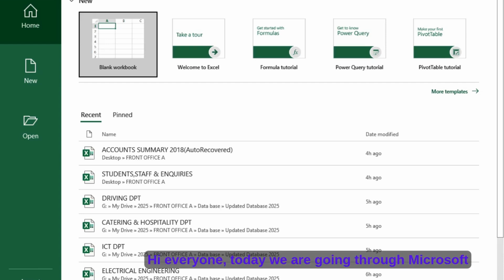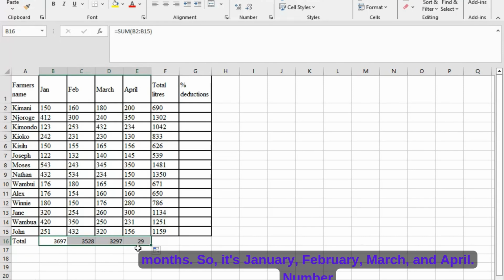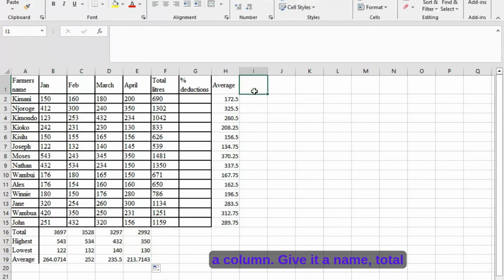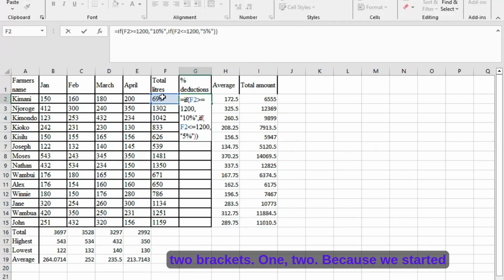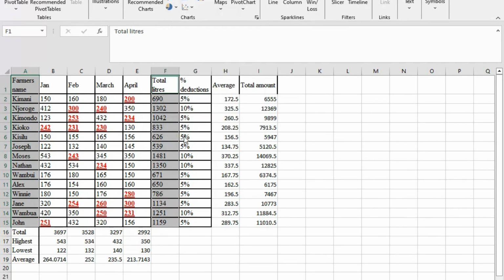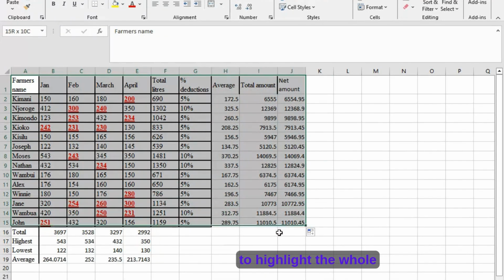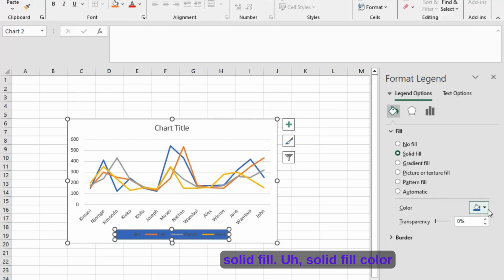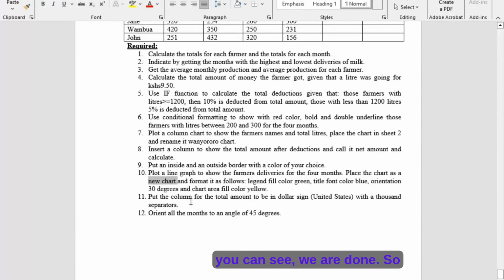Excel for Beginners - The Complete Course. Wanyororo Dairy Limited. 2025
his is the beginning Excel course that you've been waiting for! Learn everything you need to effectively use Excel by watching just one video. You'll learn spreadsheet terminology and the modern Excel layout